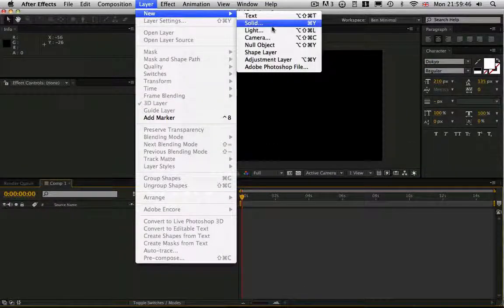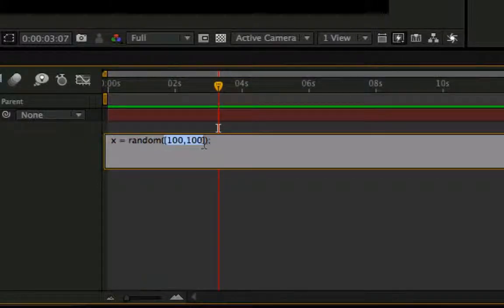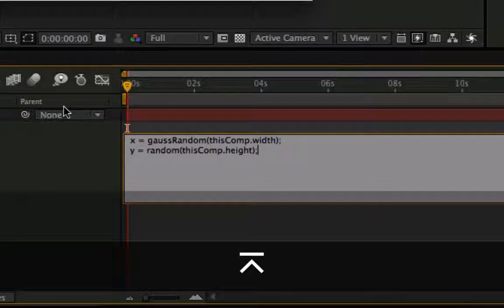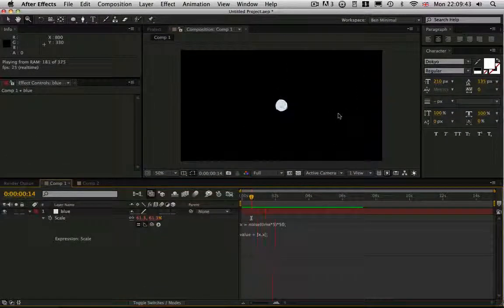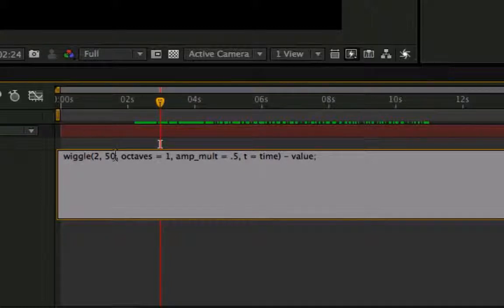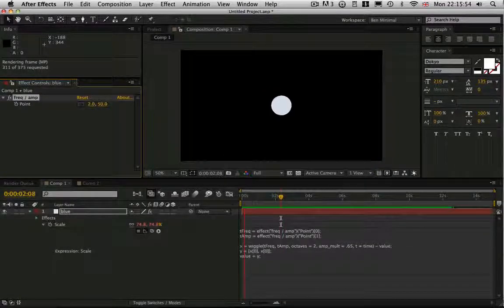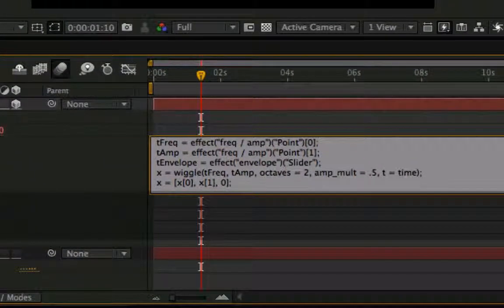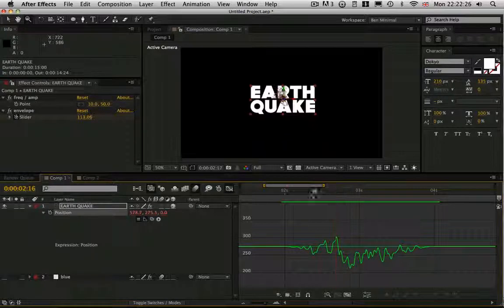Earth Quake Tutorial